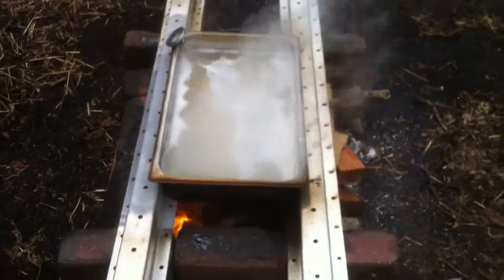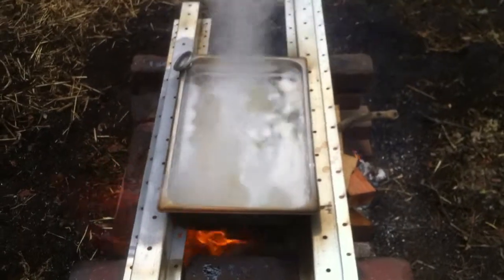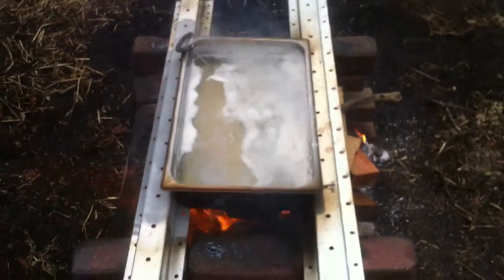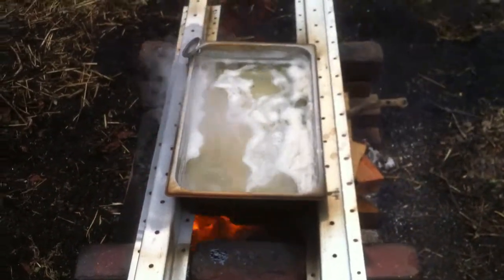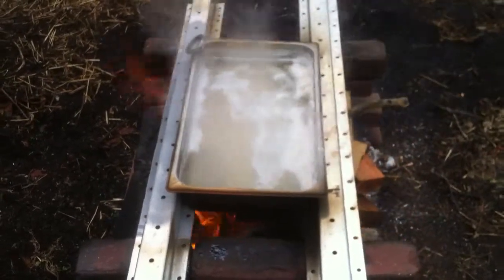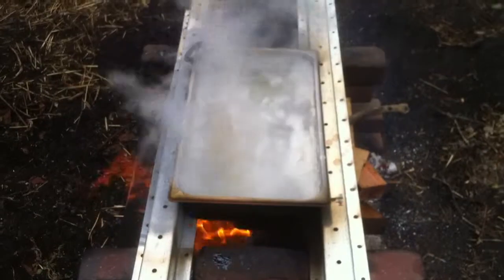Maple sap starting to turn into syrup - starting to brown.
We did a maple syrup boil from a maple tree in our backyard for slowdwelling.com. It turned out great.